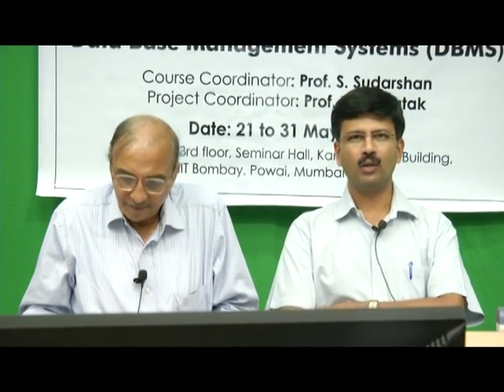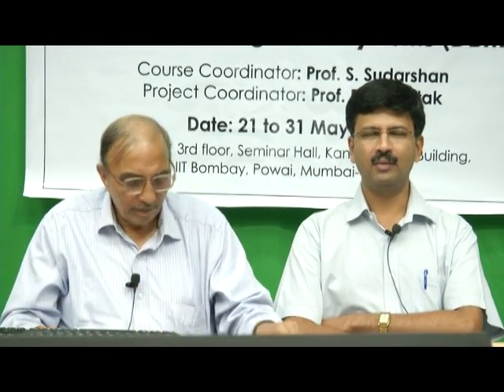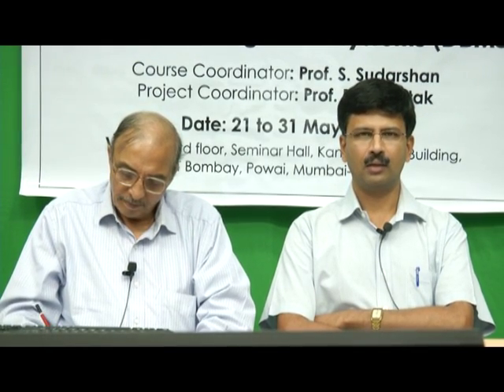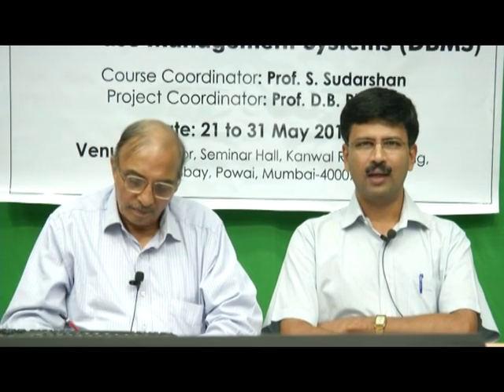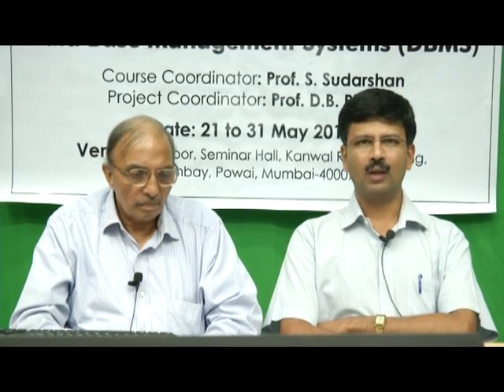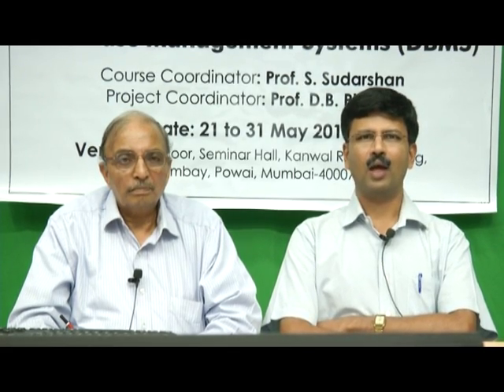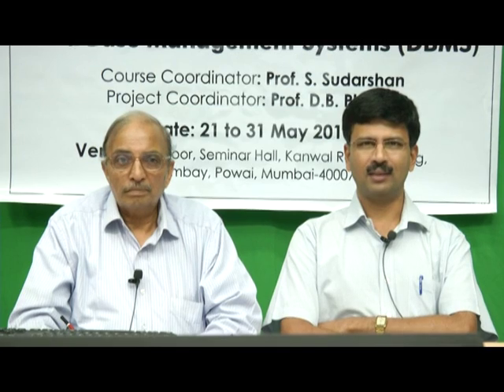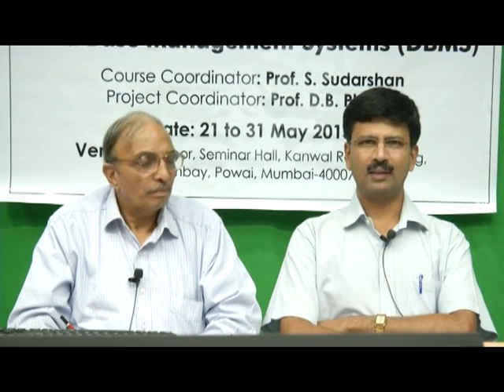DBMS M Valedictory Session